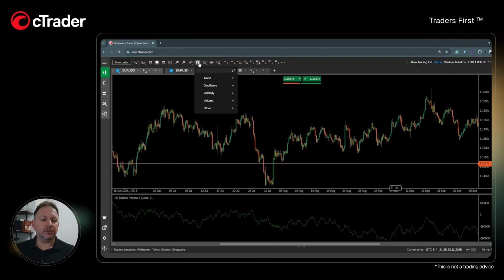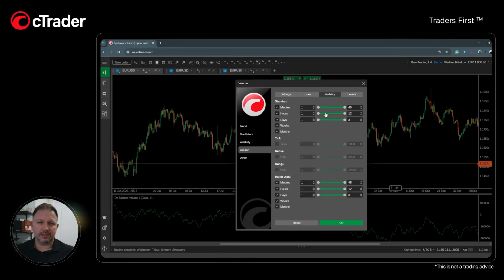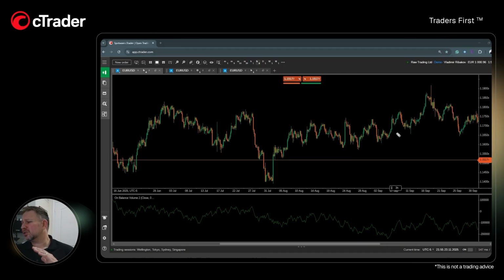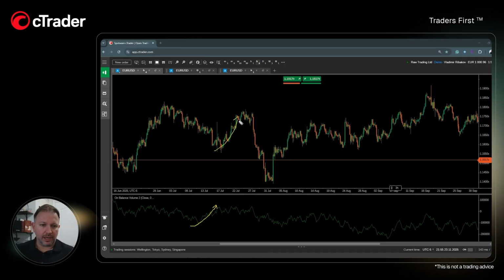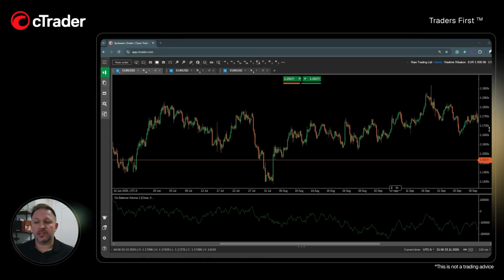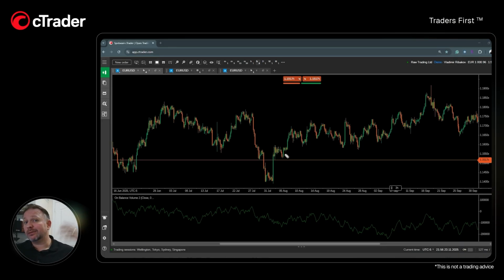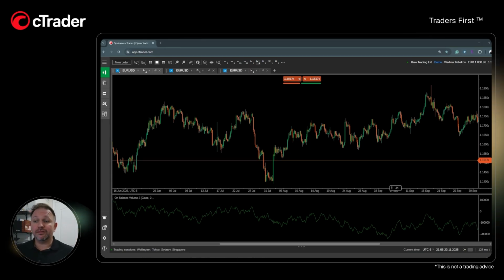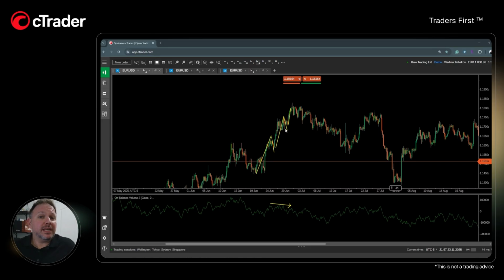On Balance Volume (OBV) in cTrader - how it works and how to use it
In this video, we explore the On Balance Volume (OBV) indicator, a powerful tool for identifying market trends and spotting potential reversals. OBV works on the principle that volume precedes price changes - an increasing OBV indicates strong buying pressure, while a decreasing OBV signals selling pressure.

You’ll learn where to find the OBV in cTrader, how to adjust its settings (line style, thickness, visibility, and timeframes), and how to use it to confirm bullish and bearish trends. We also discuss how OBV helps to detect divergences, where a rise in OBV while price remains flat or declines suggests a bullish trend, and a decline in OBV while price rises can signal a bearish trend.

The video shows how OBV can be used to identify buy and sell signals based on the relationship between volume and price movement.

📍 Timecodes
00:09 - Introduction: what is the On Balance Volume (OBV) indicator
00:57 - Where to find the OBV in cTrader and how to customize settings
01:27 - Using OBV to confirm bullish and bearish trends
01:59 - Identifying divergences and potential trend reversals with OBV
02:37 - How to use OBV for better trading opportunities